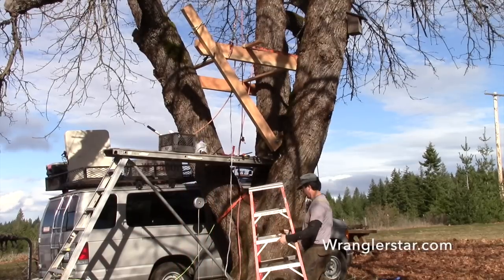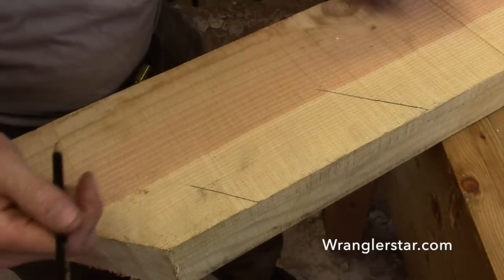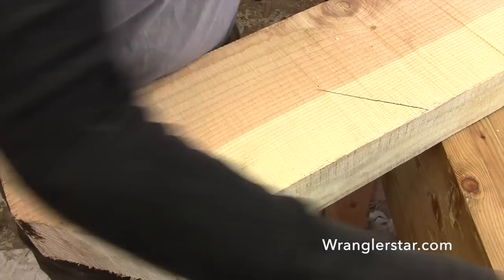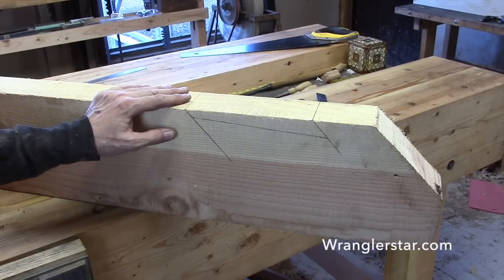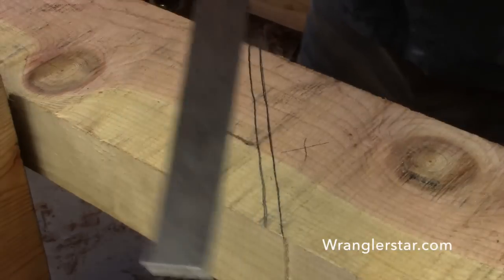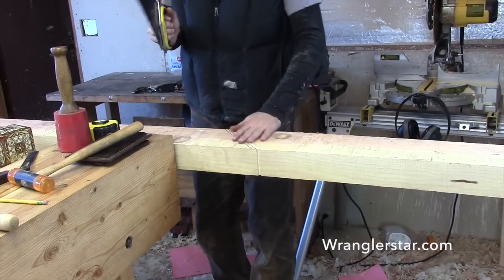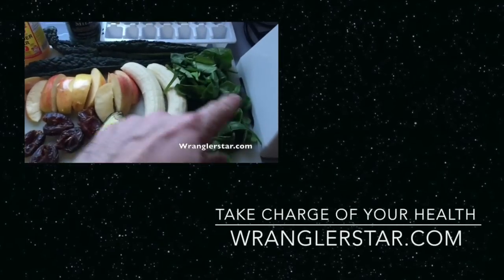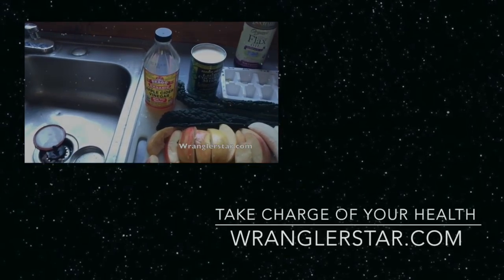How To Build A Treehouse | 9 Wranglerstar